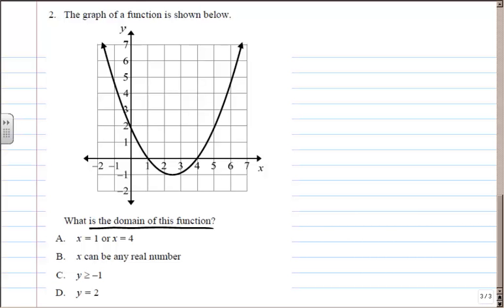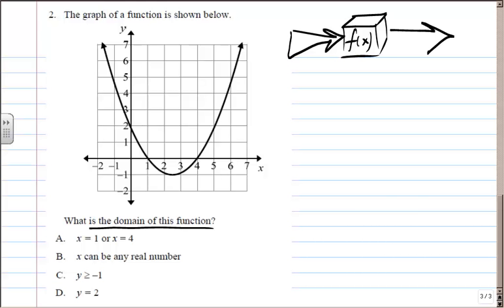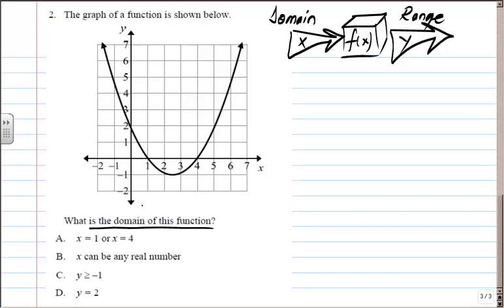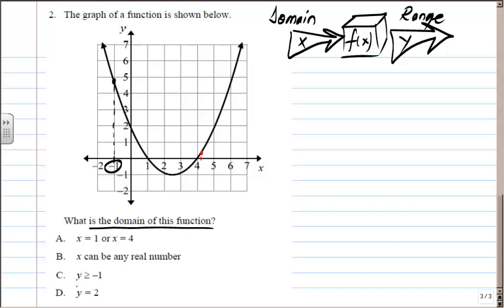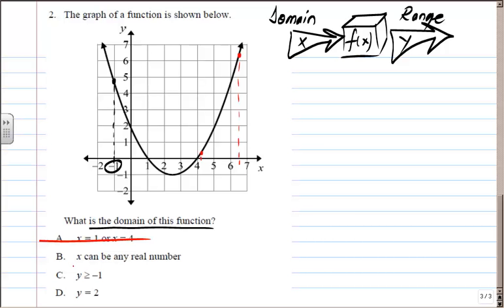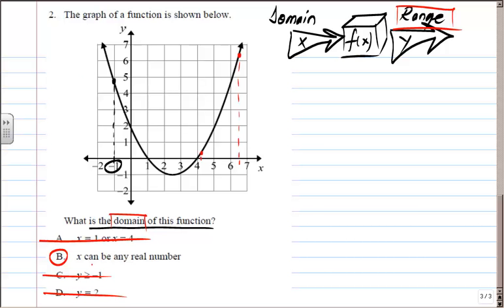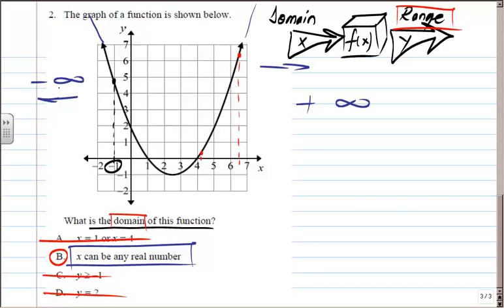HSPE Domain and Range